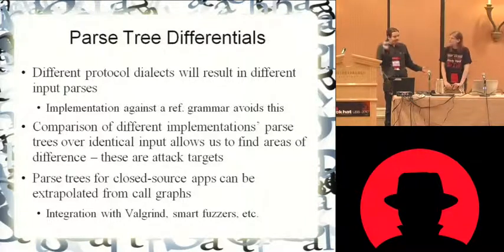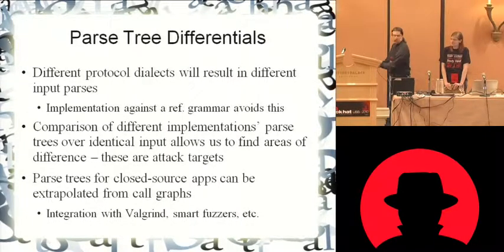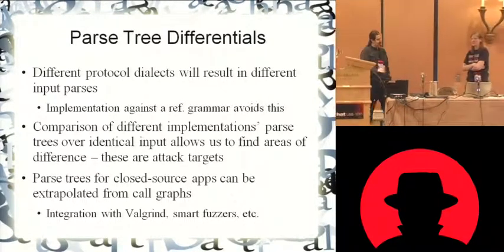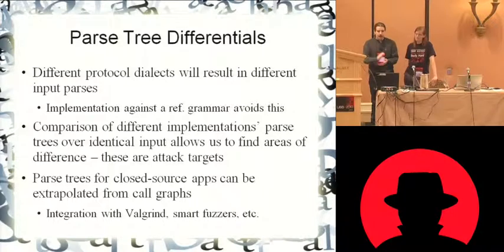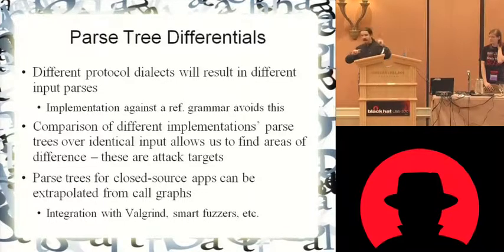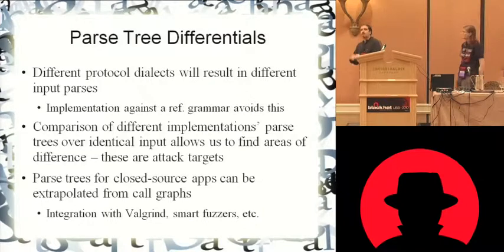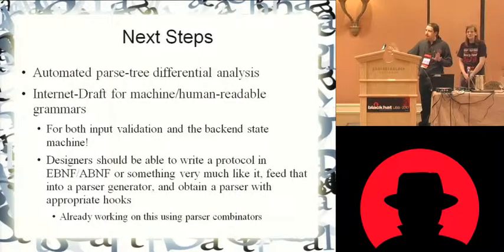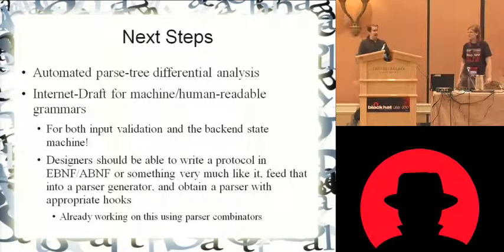Black Hat USA 2010: Exploiting the Forest with Trees 5/5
Speakers: Meredith L. Patterson, Len Sassaman

One of the most difficult aspects of securing a protocol implementation is simply bounding the scope of the attack surface: how do you tell where attacks are likely to crop up? Historically, variations between implementations have led to some of the most successful attack techniques -- from simple TCP "Christmas tree" packets to last year's multiple break of the X.509 certificate authority system (by these speakers). But without access to all the relevant source code, how can developers identify potential sources of exploitable variations in behavior? In this presentation, we go beyond the accumulated wisdom of "best practices" and demonstrate a quantitative technique for minimizing inconsistent behavior between implementations. We will also show how this technique can be used from an attacker's perspective. Last year we showed you how to break X.509; this year, we will show you how we found those vulnerabilities and how the same techniques can be used to discover multiple novel 0-days in any vulnerable protocol implementation.